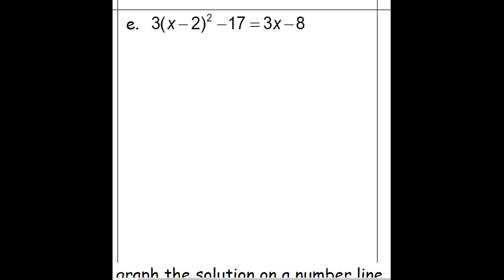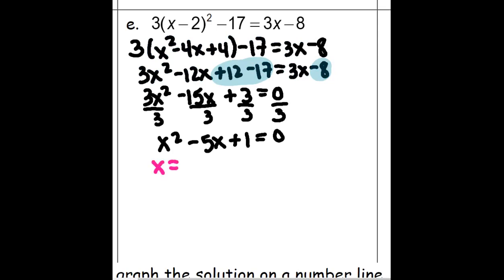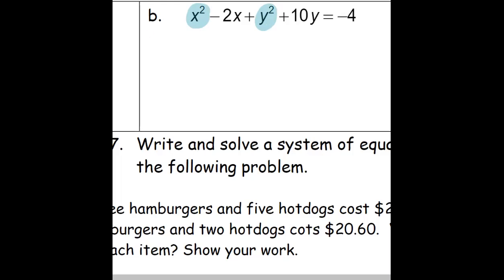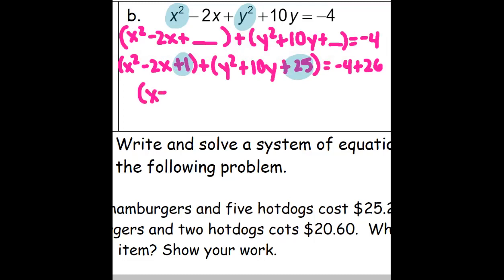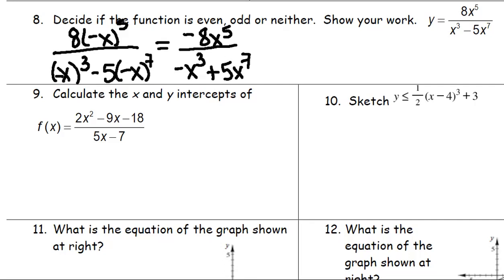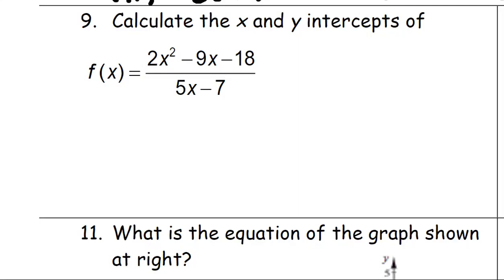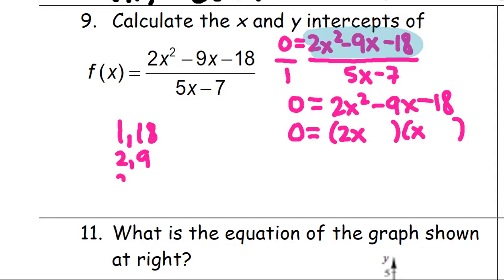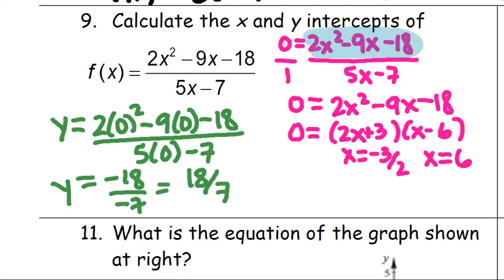Int3 Ch 3 D Day 3e,5b,8,9